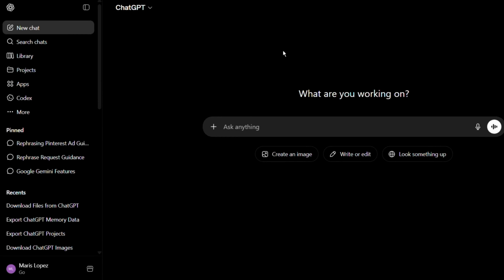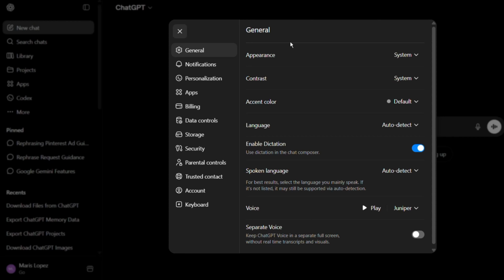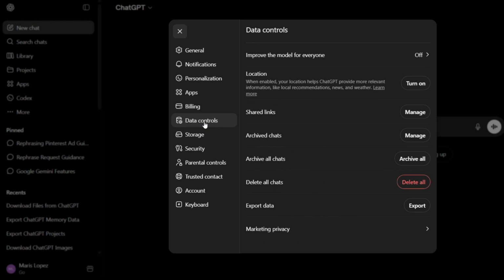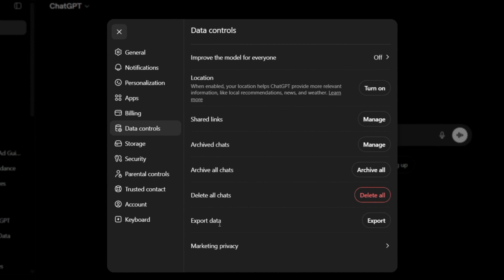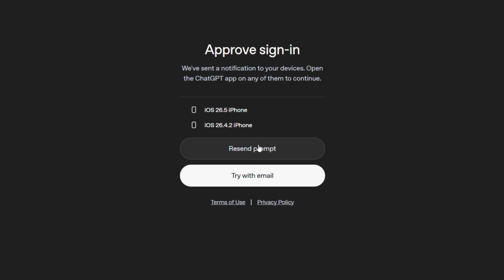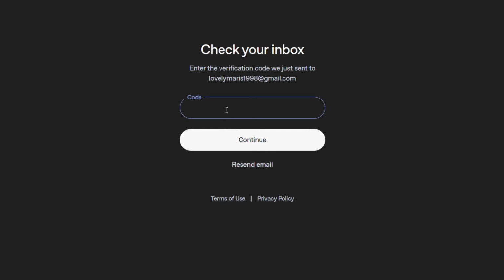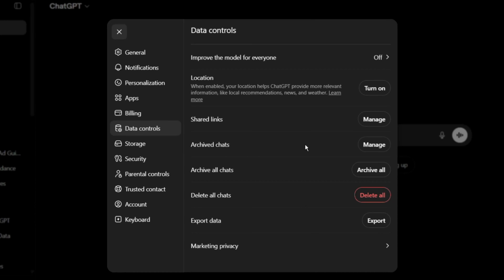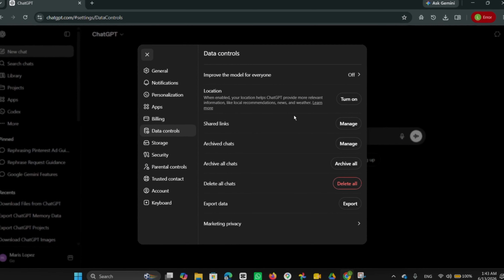How to Export All ChatGPT Data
How to export all ChatGPT data step by step. Learn how to request and download your ChatGPT data so you can keep a copy of your account information and conversations.

In this step-by-step tutorial, you'll see where to find the data export option in ChatGPT and how to complete the export process.